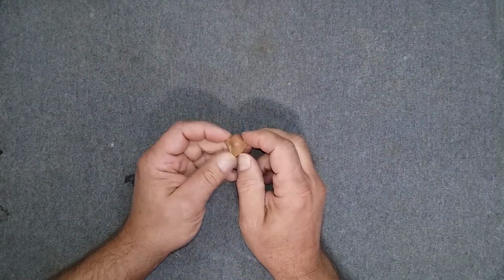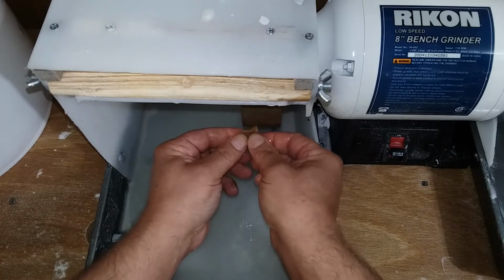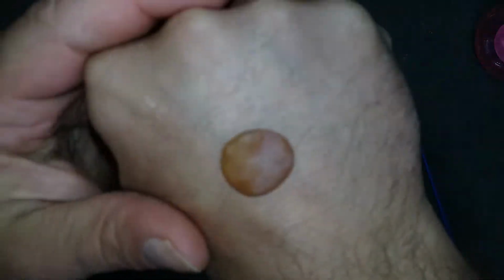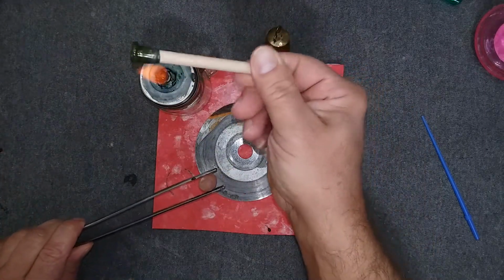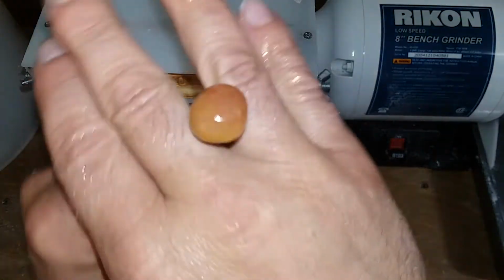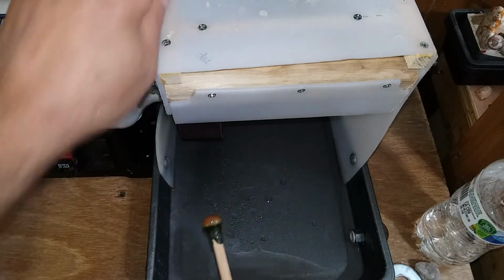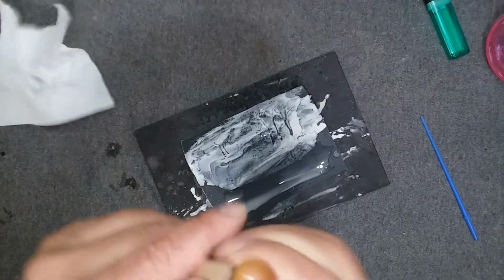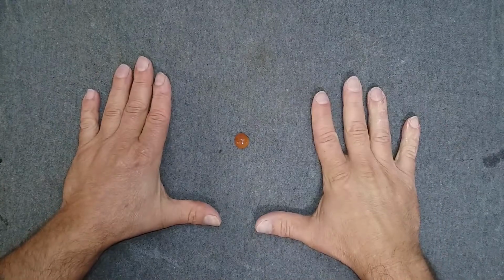Cutting the first stone on the new machine.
This is the first ''official'' full cutting of a stone on my home made cabbing machine. It's most likely carnelian and if not then its ''red-ite'' or some such unidentifiable stone that I just give a random name. Perhaps I will call it Percival.
Anyhow, the machine works great...and with some slight adjusting to the recording future videos should be much more informative and easier to watch. WHOO!!